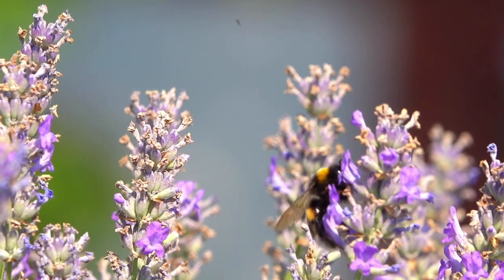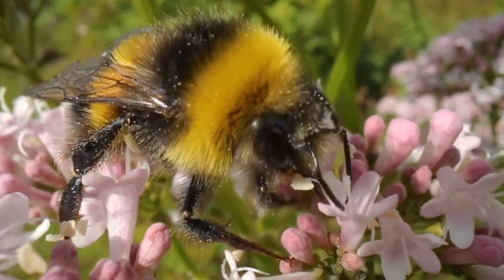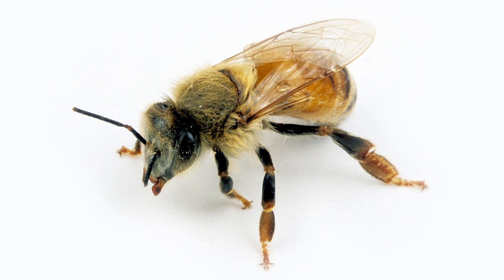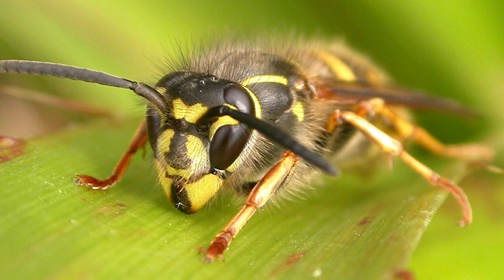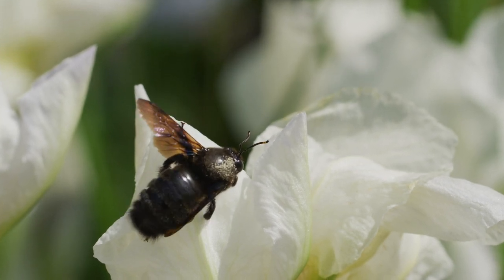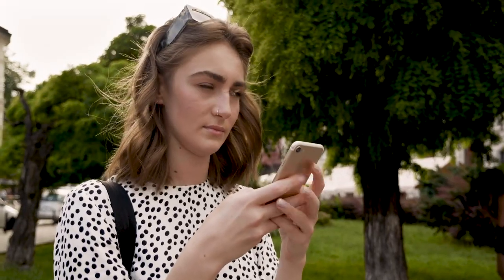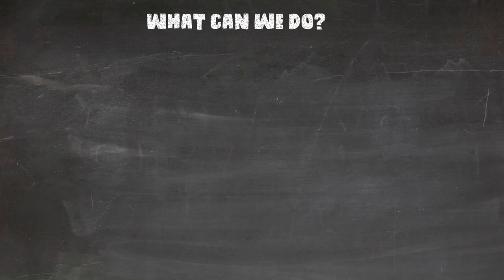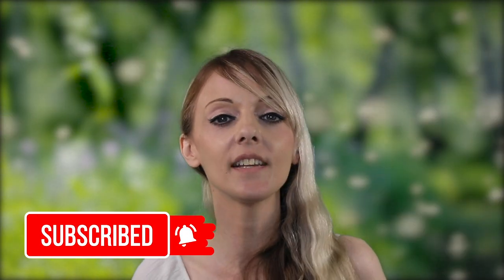🆕 Bees Wasps and Hornets ➡ Bees Wasps Hornet Facts 2020 Video 🐝🐝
To discover more about bees wasps and hornets, watch the video!

The video is about the life of bees wasps and hornets - we have jampacked as much information as possible. We cover the following subjects:
-bees wasps hornet facts
-bees wasps hornet differences
-bees vs hornets vs wasps

We have paid close attention to the honey bee!

One thing I discovered when I was searching for info on bees wasps and hornets was how many different species there are... I had no idea.

Bees wasps and hornets are incredible creatures and we should all understand them and just how much they contribute to the environment and US!

for more animal videos.

Help the bees!
Follow our channel for more videos like 'bees wasps and hornets' as well as various other subjects.

Please also like the video if you have enjoyed it.We really appreciate the support :)

Equipment we use:

Zoom handy recorder

References